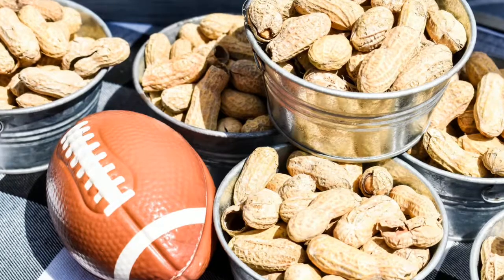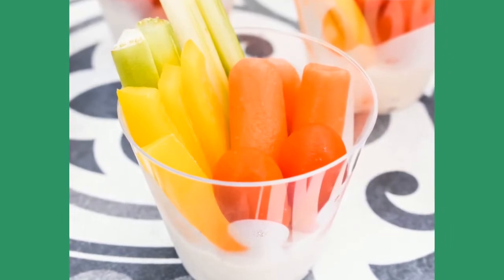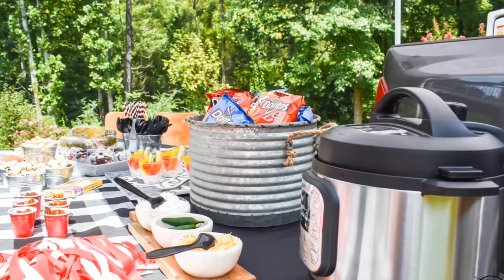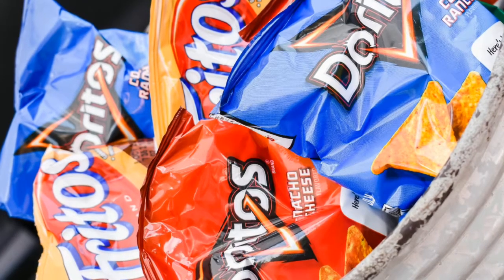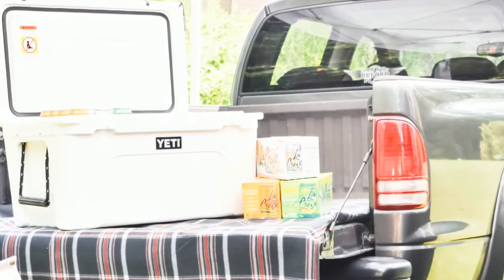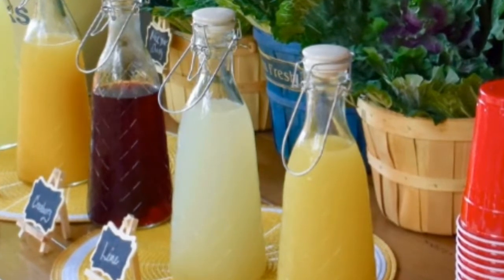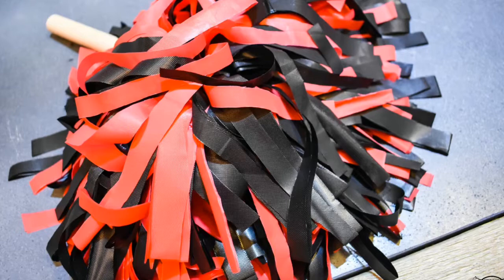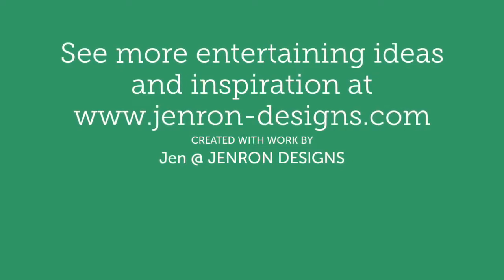Easy Tailgating Ideas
Easy Tailgating Ideas for your next big Game Day! Are you looking for Easy Tailgating Recipes for Game Day? Well here are some fun ideas that will make your tent the hot place to be seen.